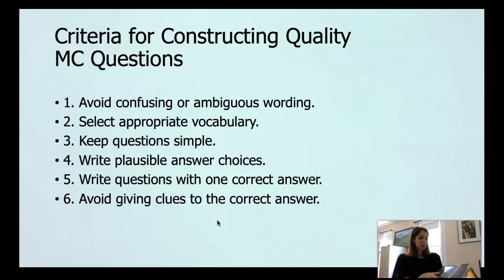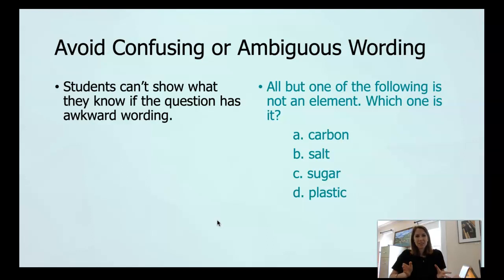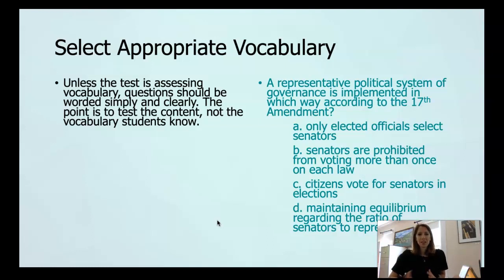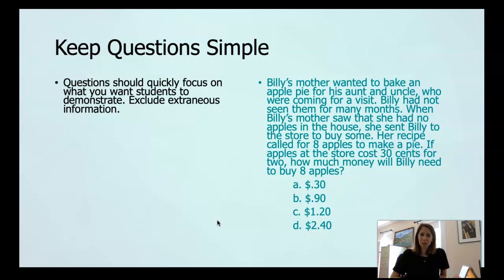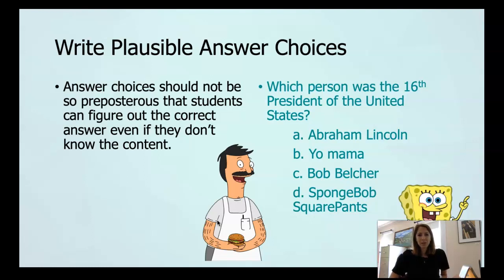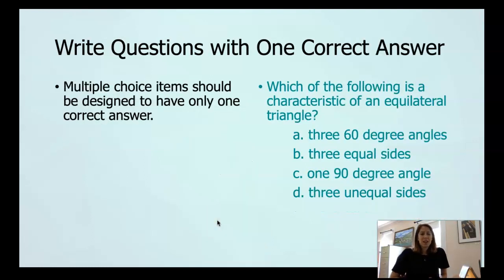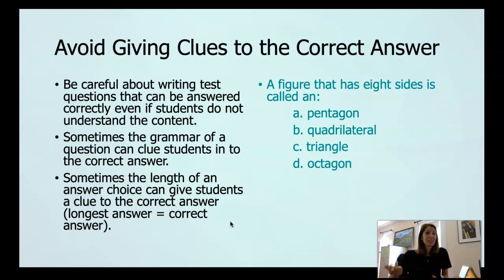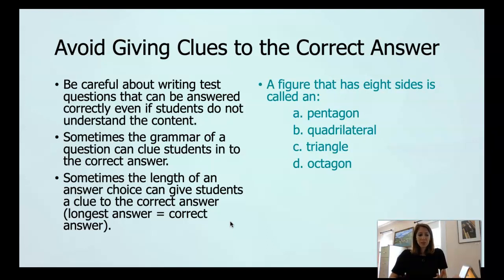Constructing Multiple Choice Questions (ECSP 3002)